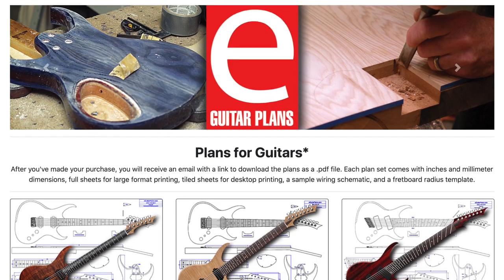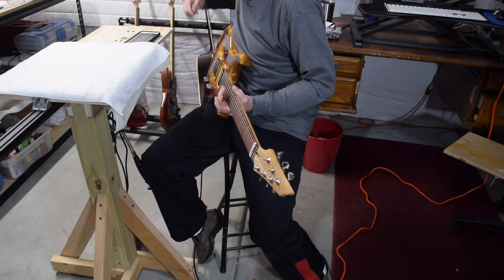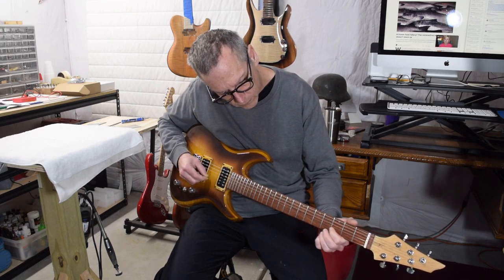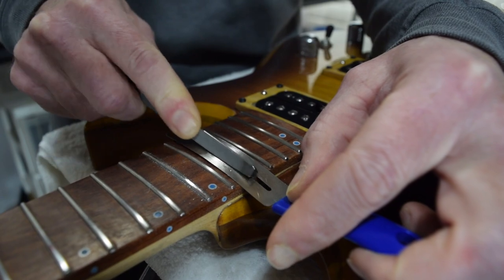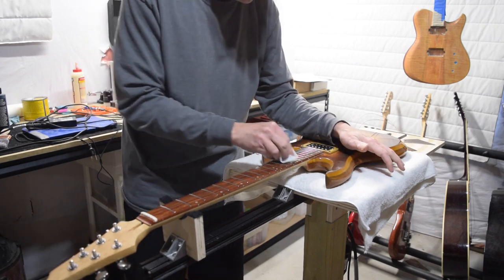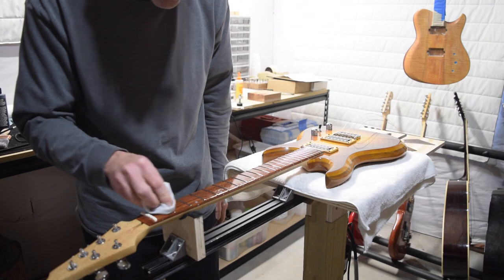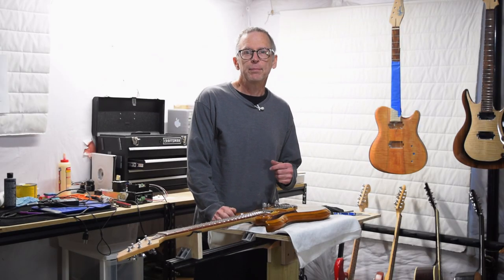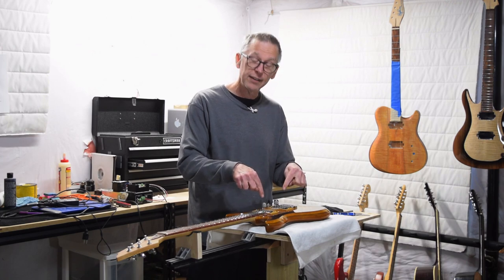Making A Laminated Top Guitar Part 23 How To Setup A Brand New Guitar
Watch and learn as I do the final setup on the laminated top guitar build.

If you would like to support the Highline Guitars YouTube channel and get something in return,